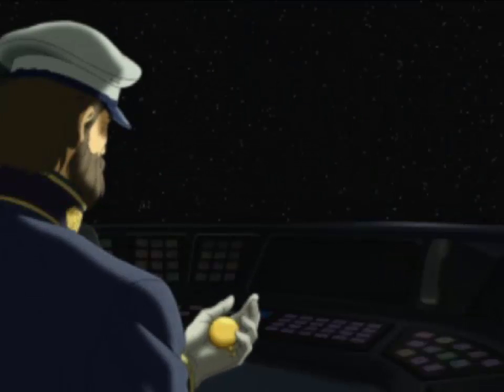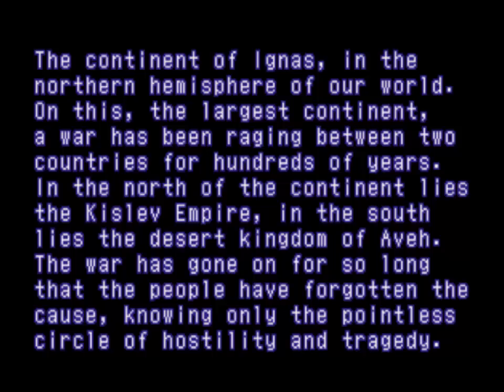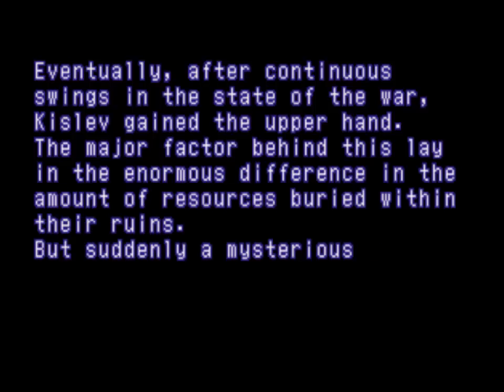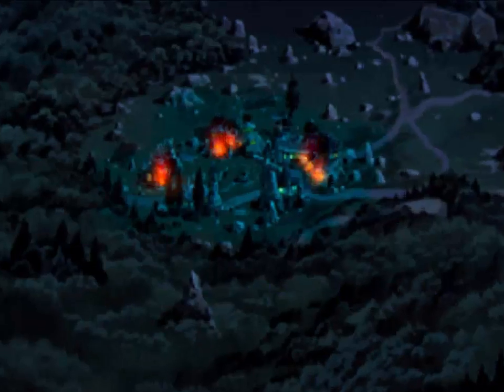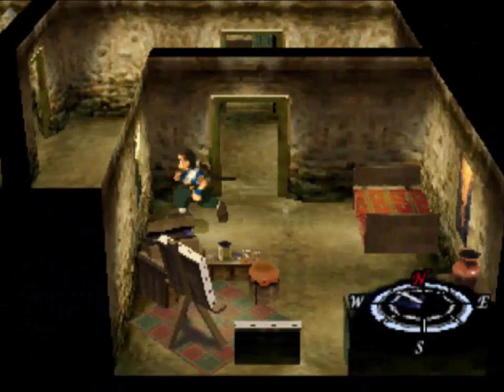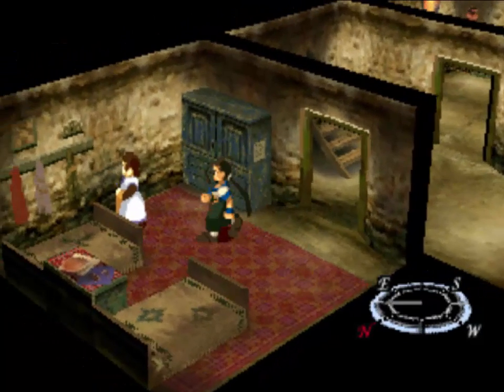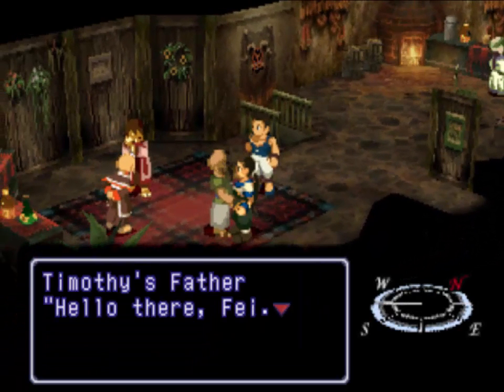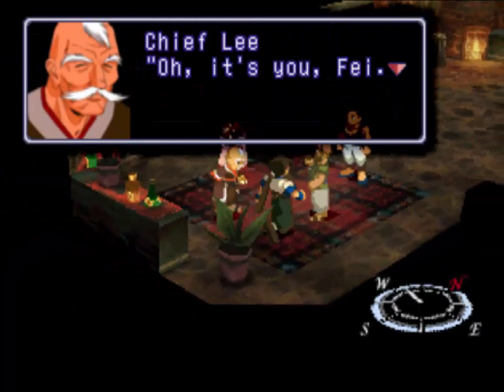Let's Play Xenogears - Part 01 - Quiet Little Country Village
Hello everyone!

Welcome to Let's Play Xenogears! This has been a long time in the making and is something I'm really excited about making. I will be going over many things throughout this LP. I will be going after every item (that I know of), I will be offering tips on obtaining items and money conservation, and lastly I will be going over many of the philosophical, psychological, and mythological references that have been crammed into this game.

I hope you enjoy this LP!